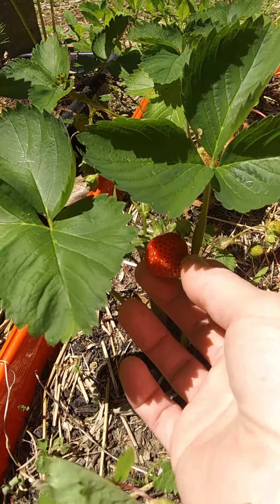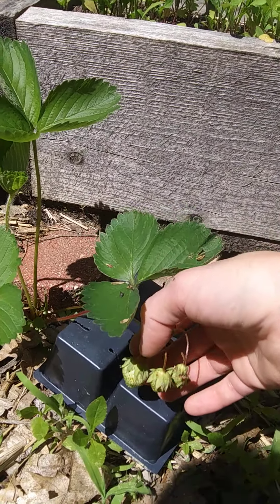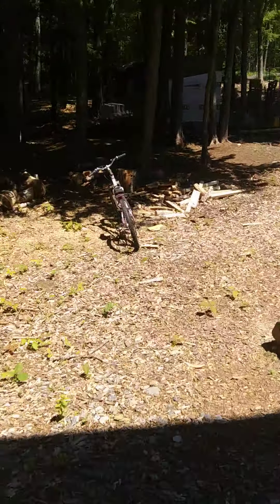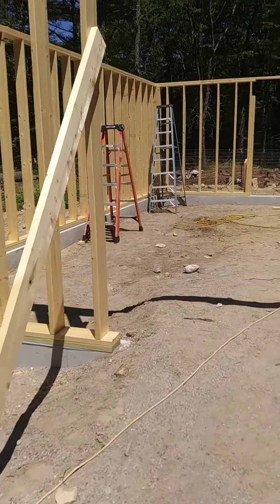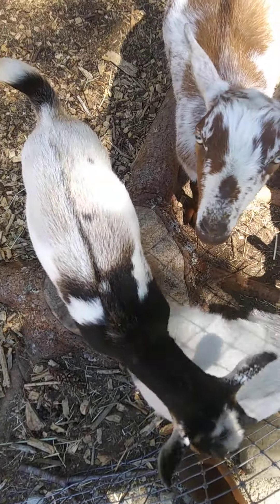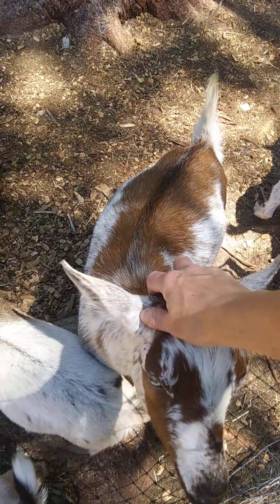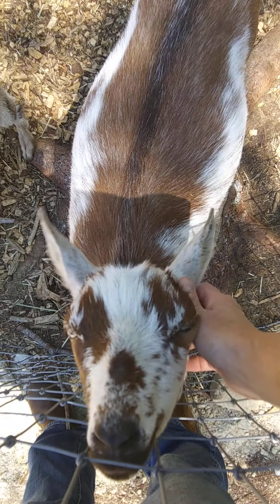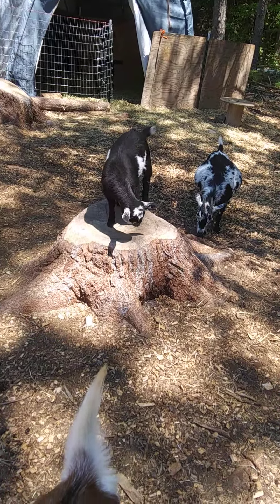Little updates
Strawberry thieves, barn updates and ice cream flavor ideas...